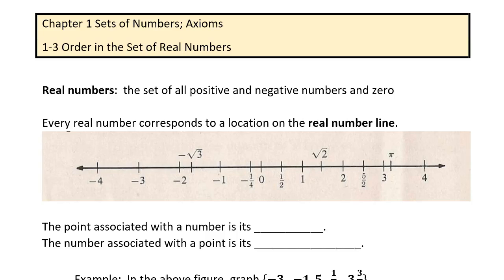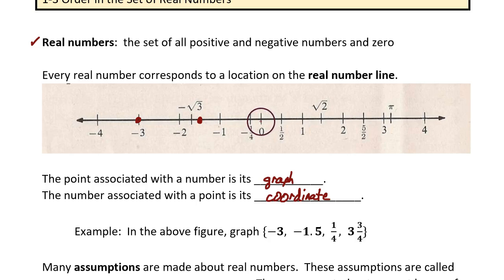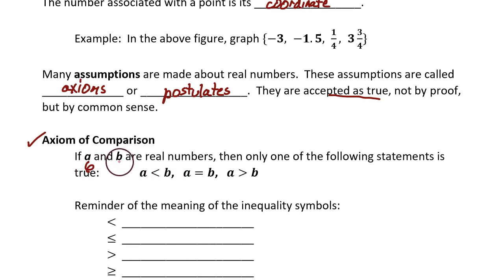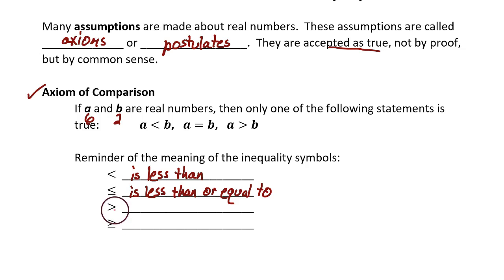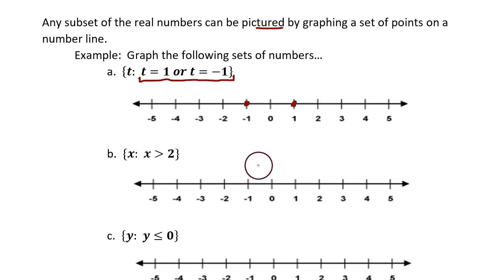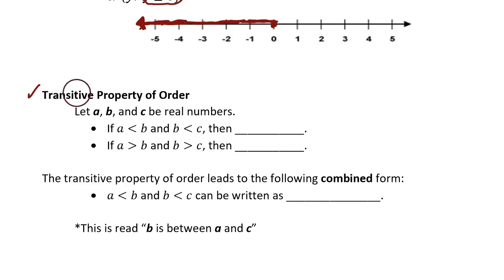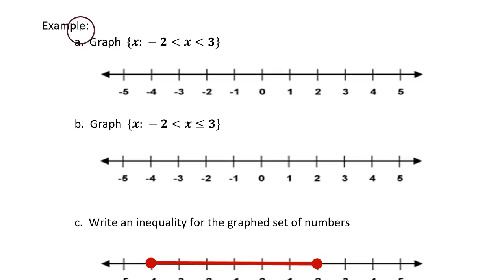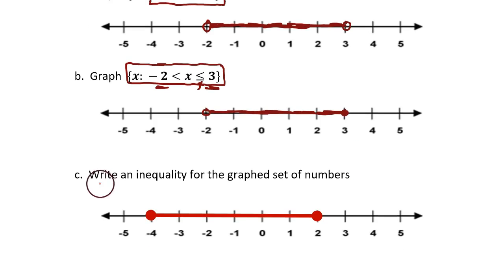1-3 Order in the Set or Real Numbers